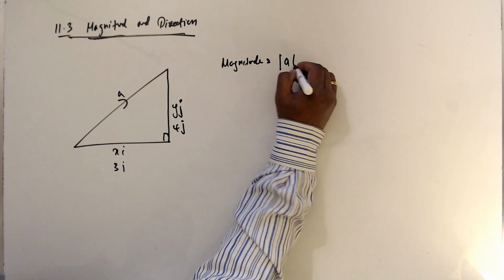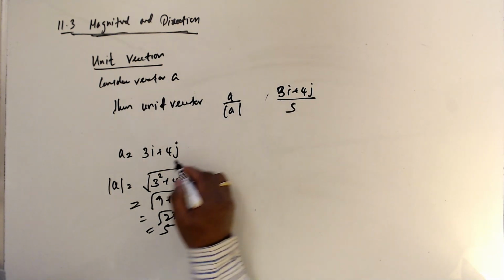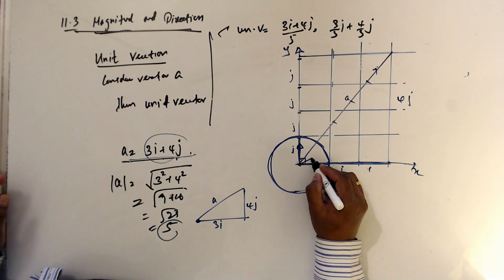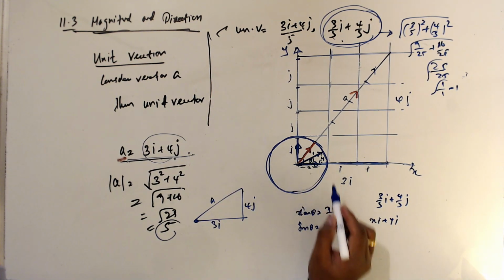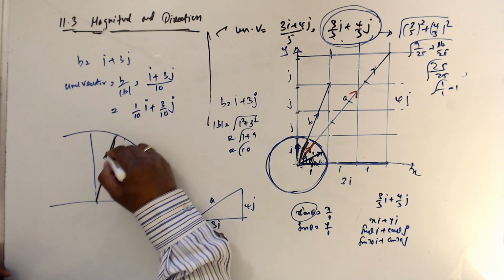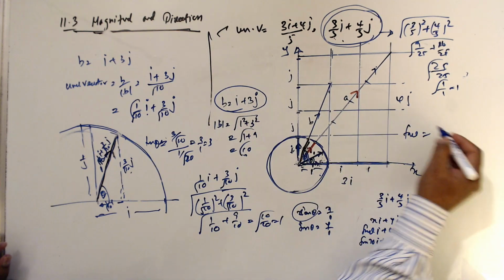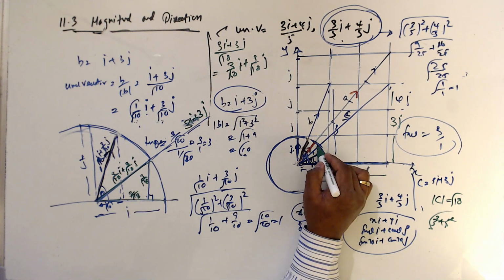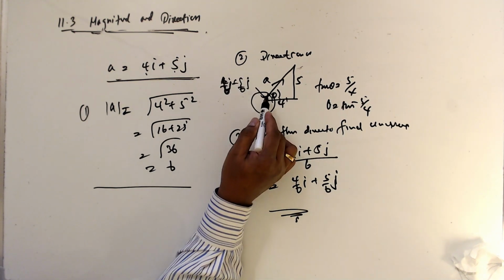Maths AS Level-Edexcel Pure Maths- Vectors -6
Chapter 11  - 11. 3 Magnitude and direction